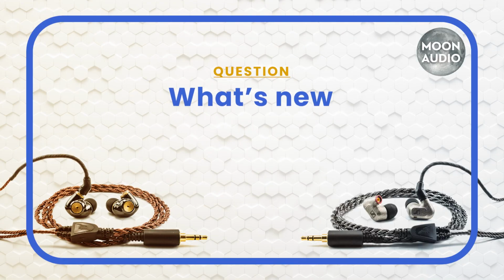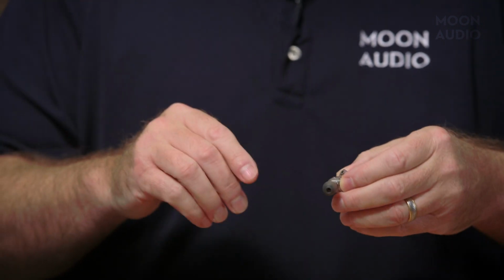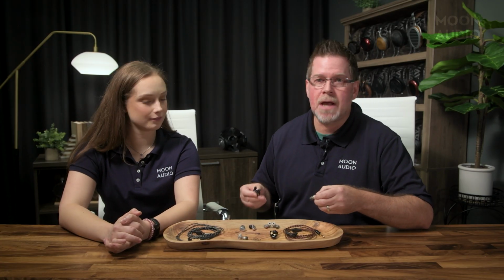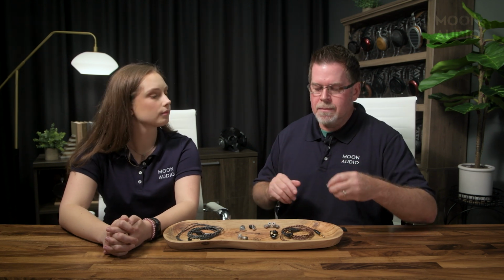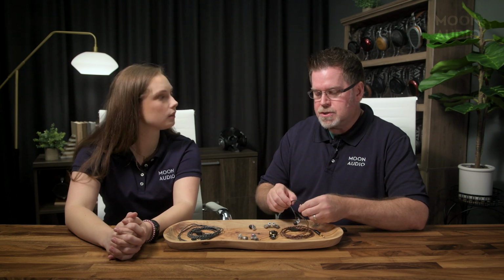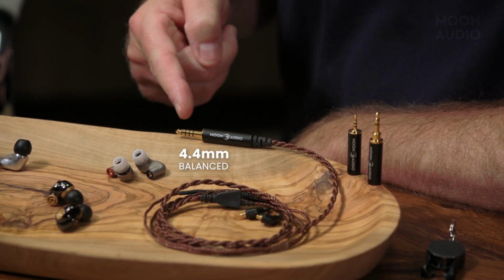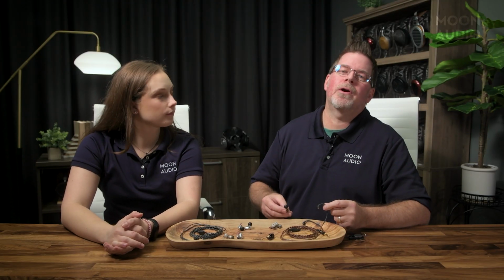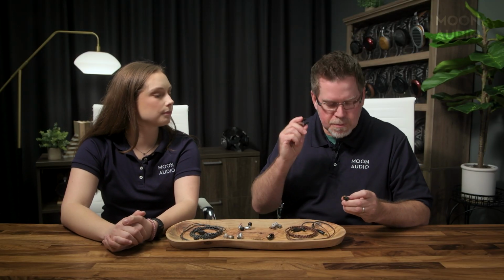Dragon MMCX IEM Cables: Everything You Need to Know | Moon Audio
*READ MORE ABOUT DRAGON MMCX CABLES*

🔊 Unveiling our Revamped Dragon IEM Cables with MMCX Connections! 🎉 Elevate your audio experience with custom fits for your favorite Astell&Kern, Campfire Audio, Meze Audio, Sennheiser, and Shure IEMs. 🎧💫 Dive into the details with Drew Baird, P.E., the mastermind behind Moon Audio's Dragon Cables, on why MMCX got an upgrade and what's new! 🚀👂

📌 Ready to become an audiophile?